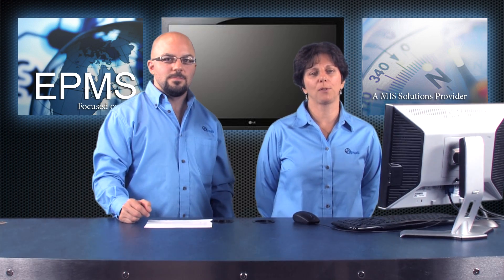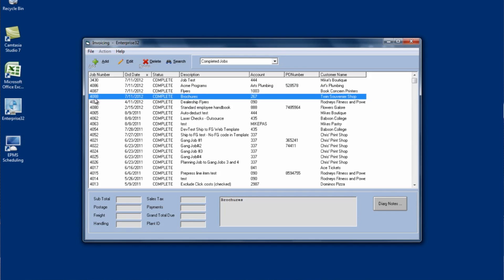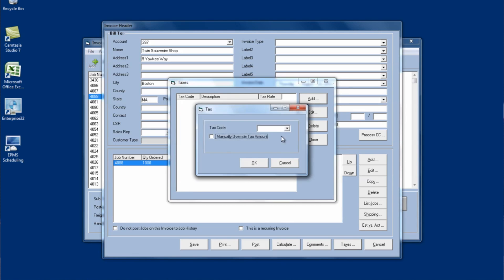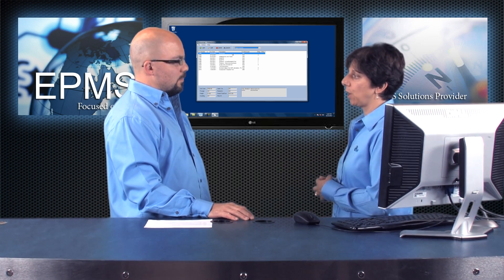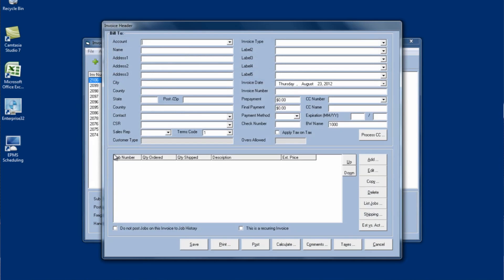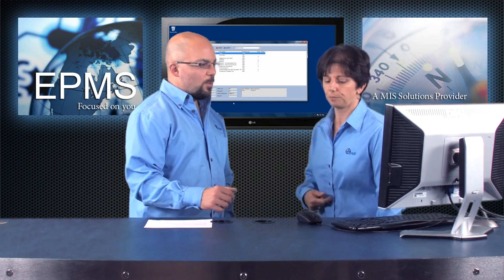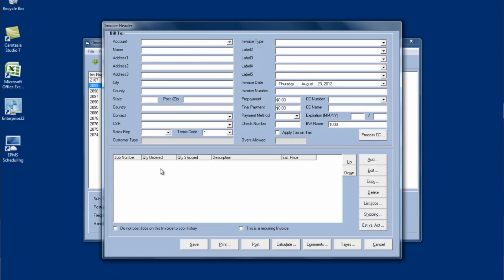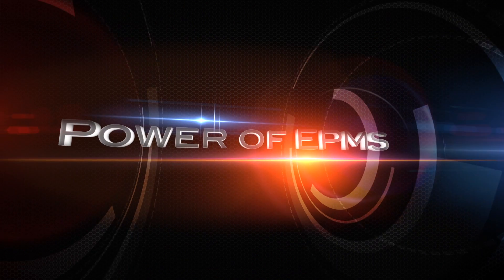EPMS Tech Talk - Invoicing - 1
This video presentation will guide you through the processes of creating invoices in the E32 Invoicing Module. This video was presented by Chris Costa and Joanne LaFlamme. This video was produced by Barking Dog Productions.